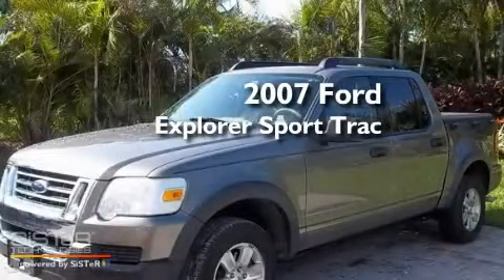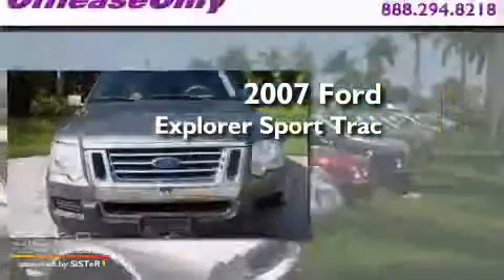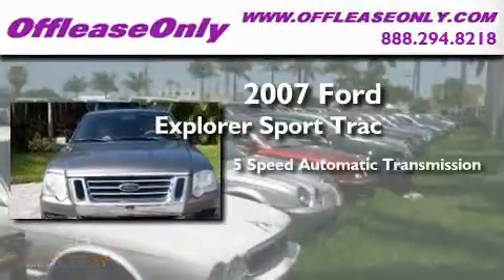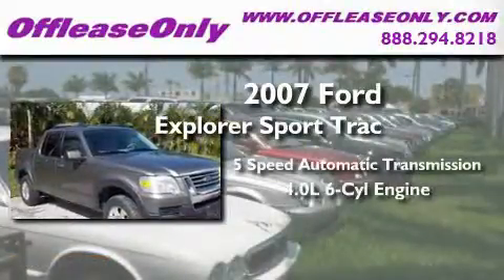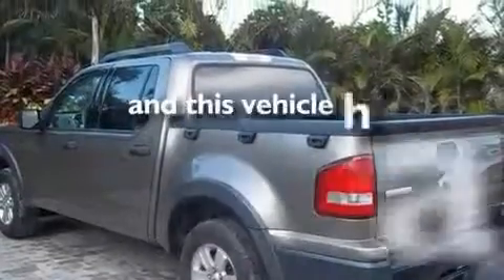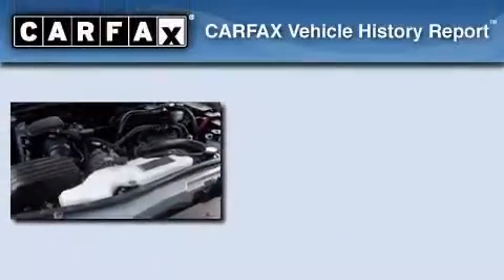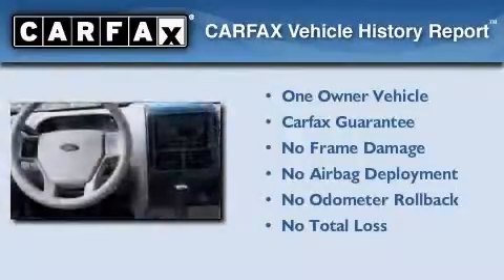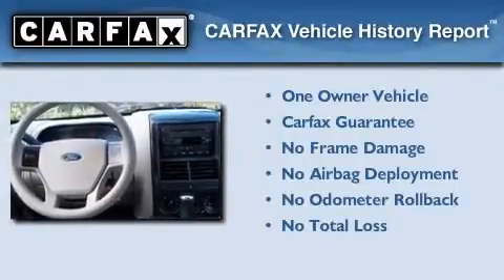Used 2007 Ford Explorer Sport Lake Worth FL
Year: 2007
 Make: Ford
 Model: Explorer Sport
 Engine: Gas V6 4.0L/245
 Trans.: Automatic
 Exterior: Mineral Grey Metallic
 Miles: 50,448
 Interior: Camel
 Stock: 26816

 2007 Ford Explorer Sport Lake Worth FL